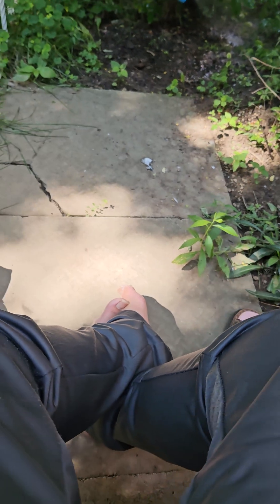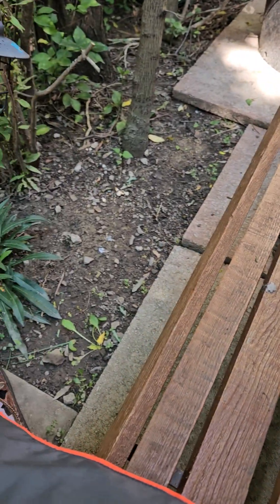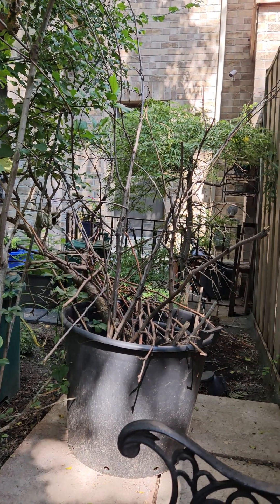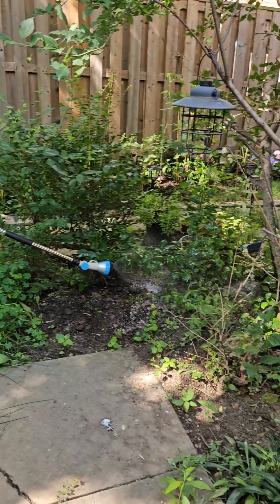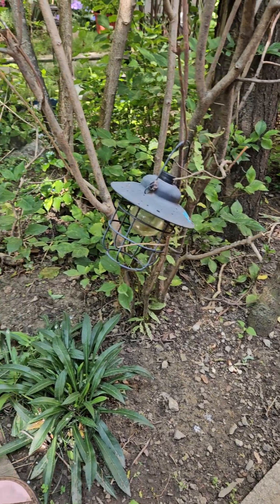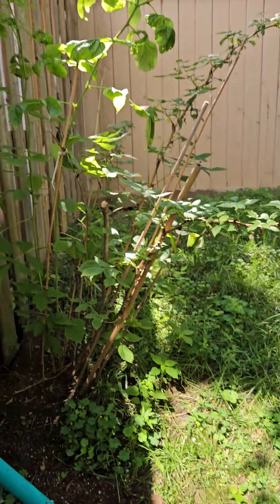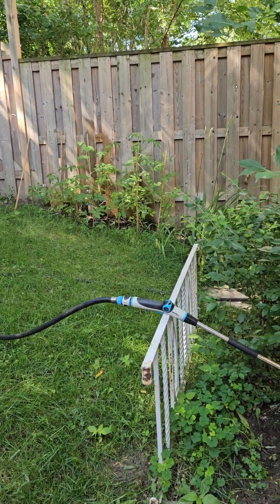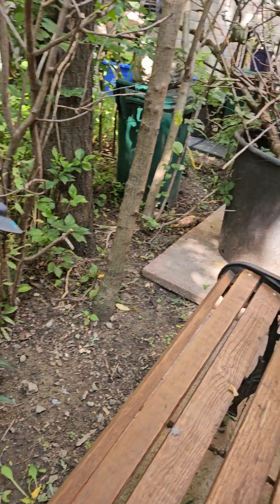July 20, 2024